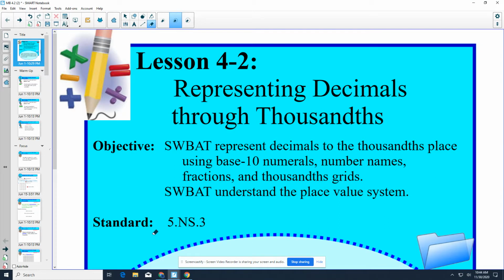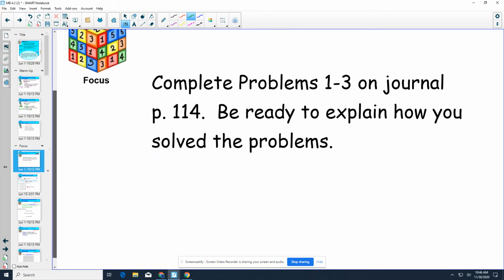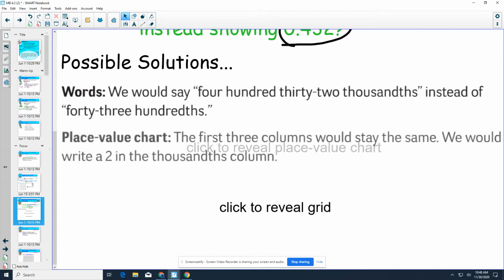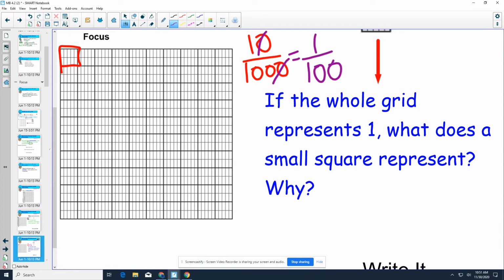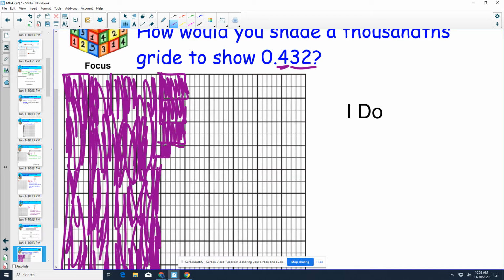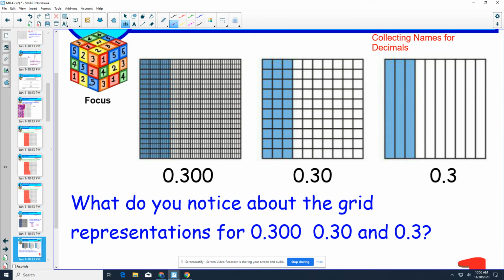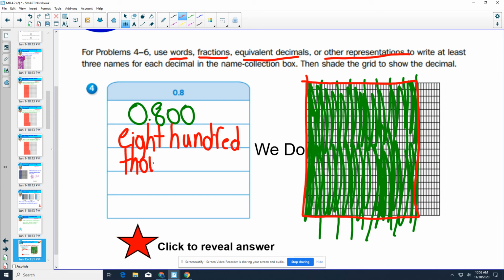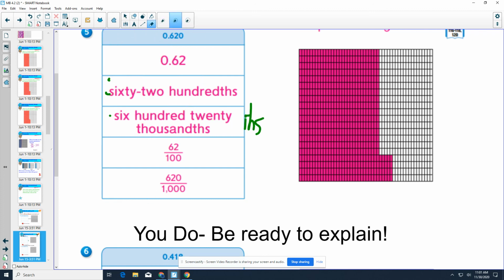Unit 4 Lesson 2